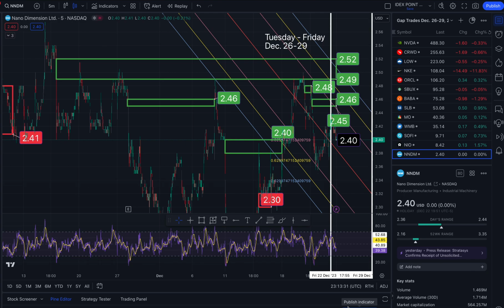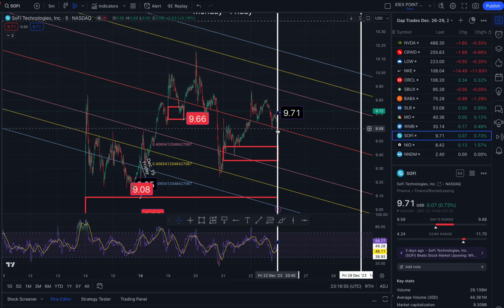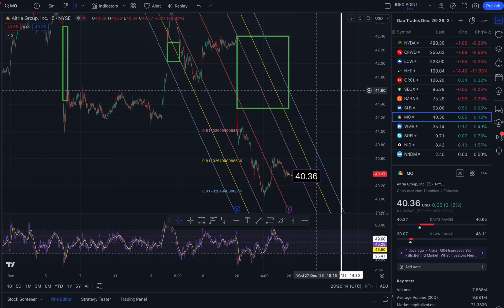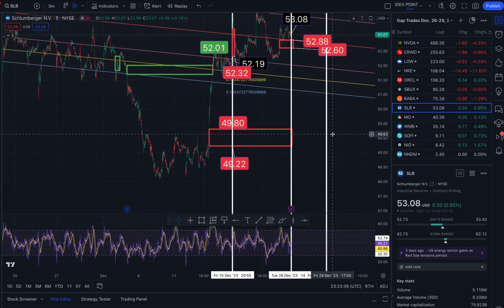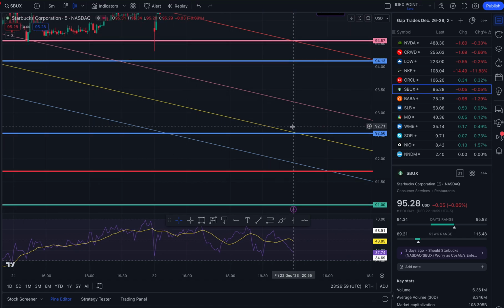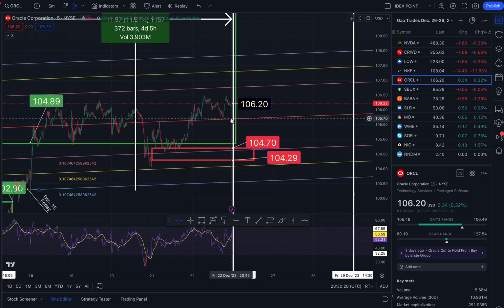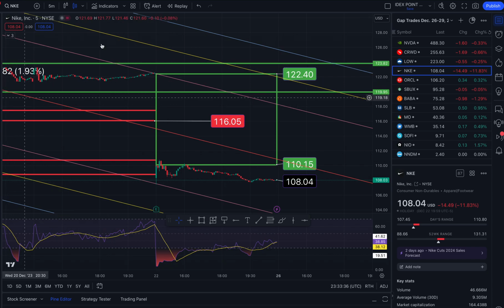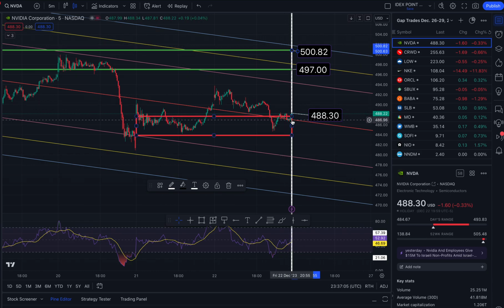Gap & Go Trades $2.44 NNDM $2.50 | $8.42 NIO | $488.30 NVDA | $9.71 SOFI | $35.14 WMB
$75.28 BABA $75.85
$95.28 SBUX
$106.20 ORCL
$223.00 LOW
$255.63 CRWD
$40.36 MO
$53.08 SLB